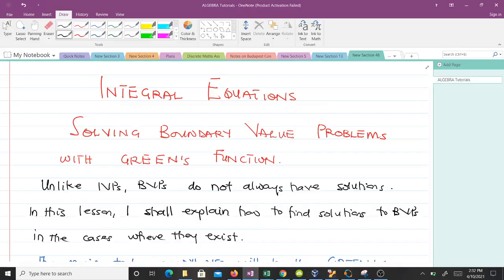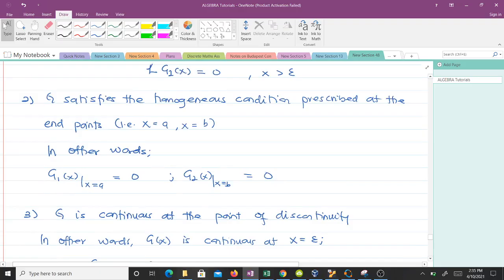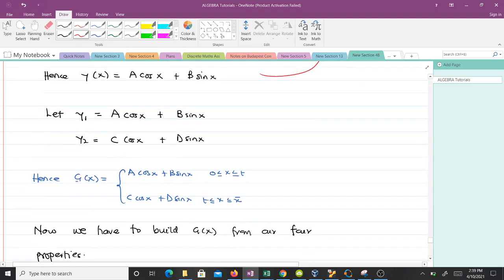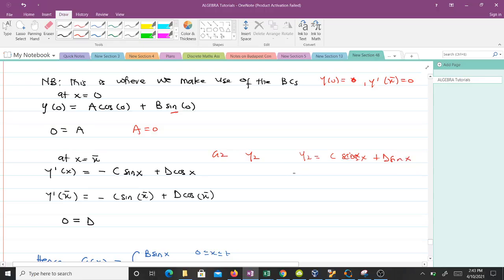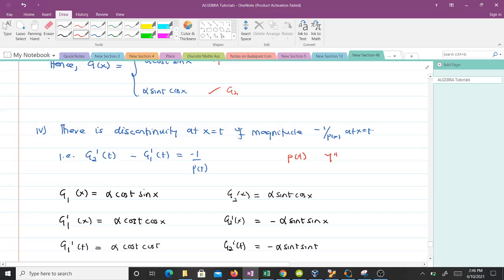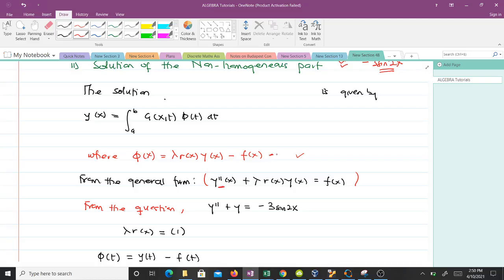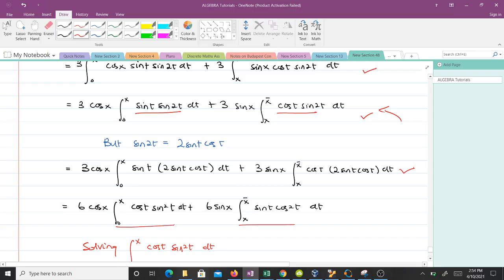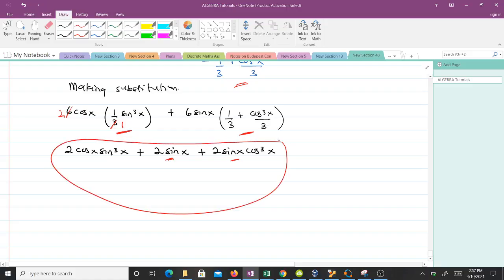Using Green's function to solve Boundary Value Problems